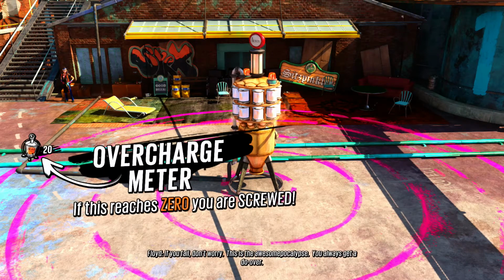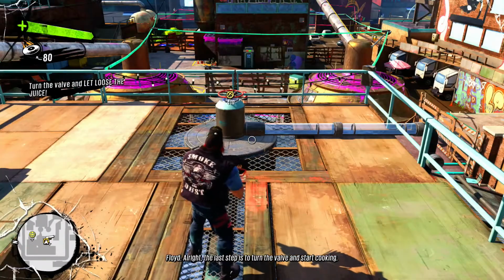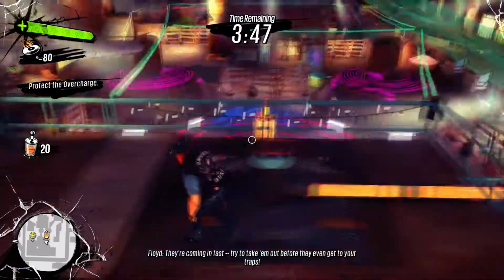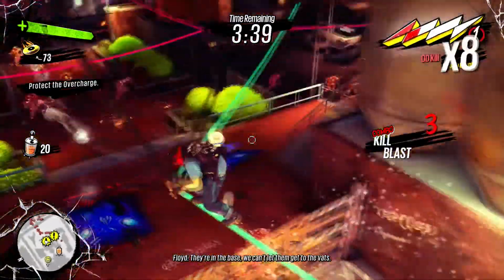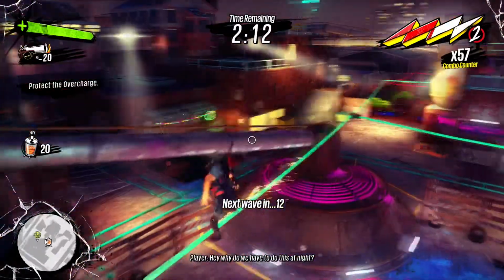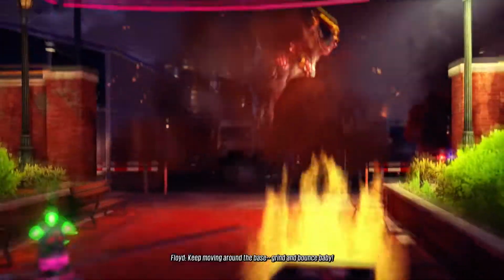Sunset Overdrive Walkthrough - Act 1: Mission 4 - Amptastic - Herker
Bounce and grind your way through every gory chapter and vulgar cut scene as you own the apocalypse in Sunset City.

◄Shacknews on the Web►